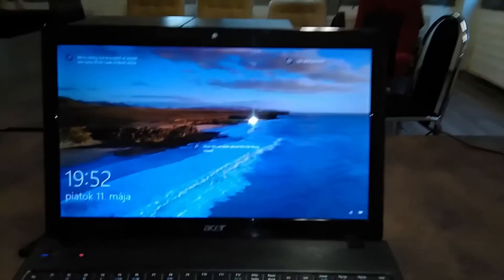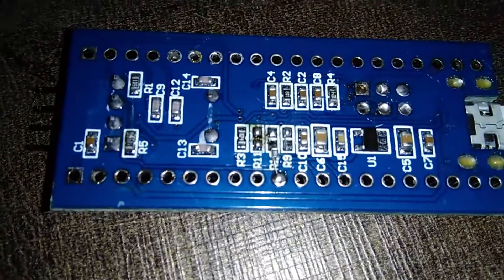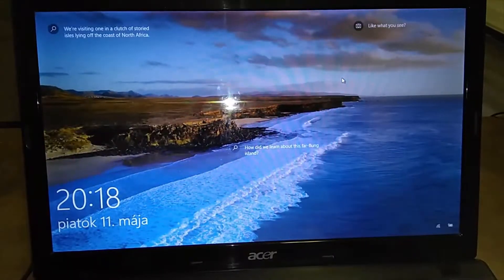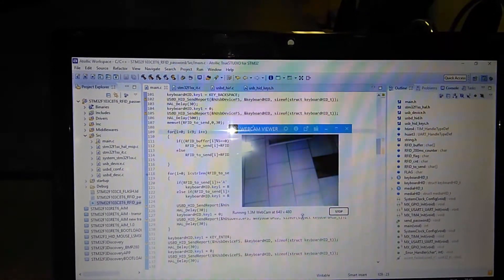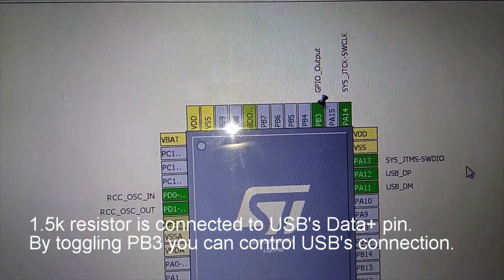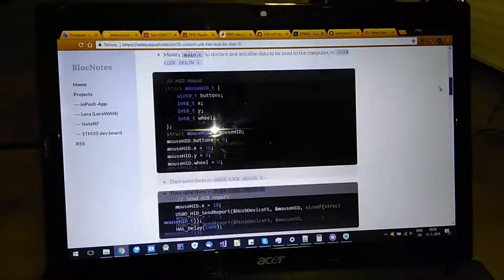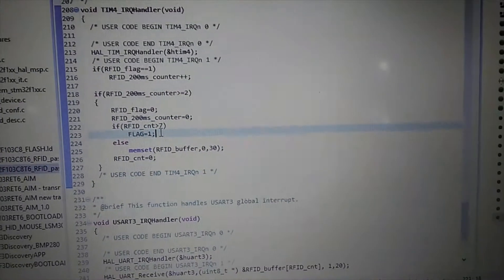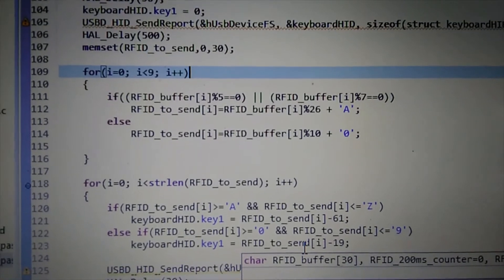Make your own RFID login USB HID device for your computer